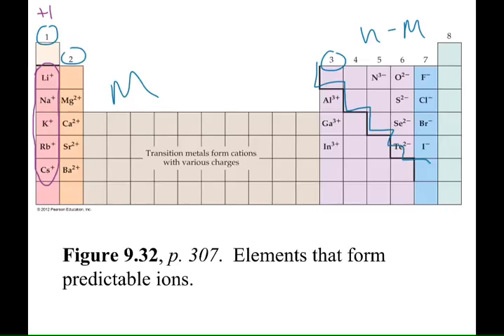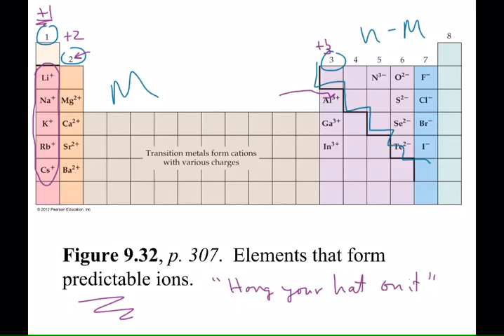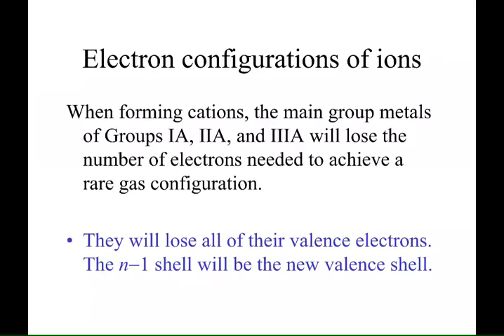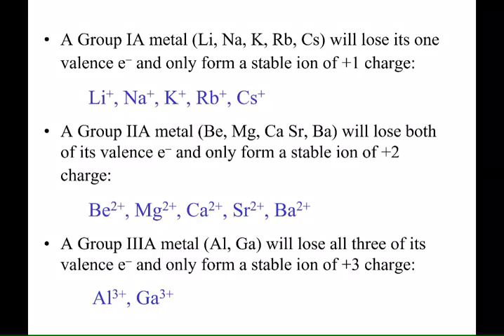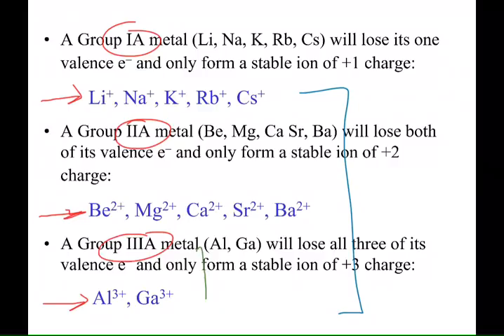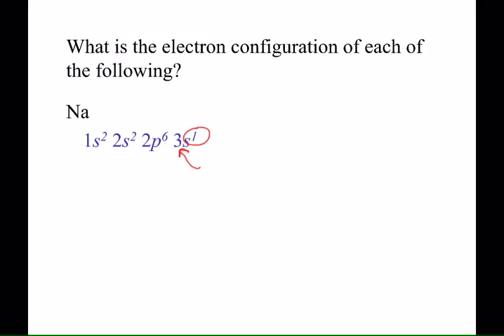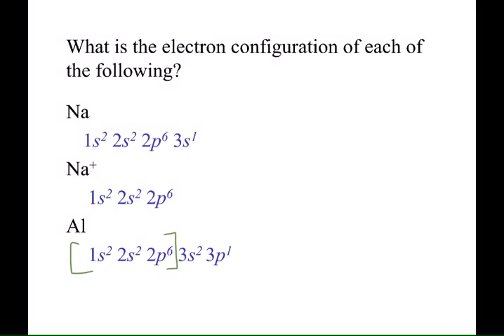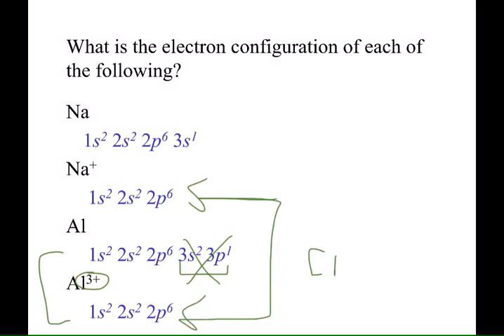CHM122 3_2_4 Electron Configurations of Cations